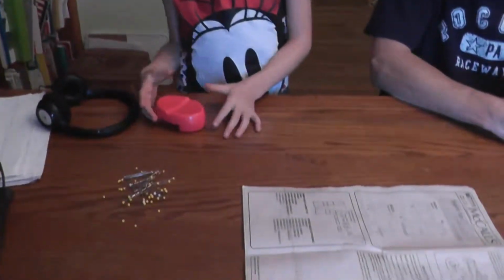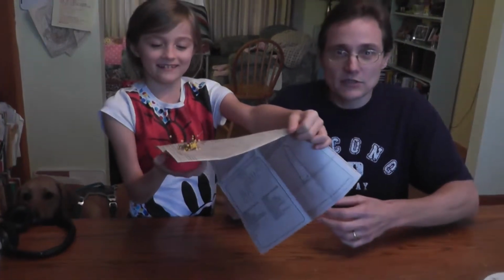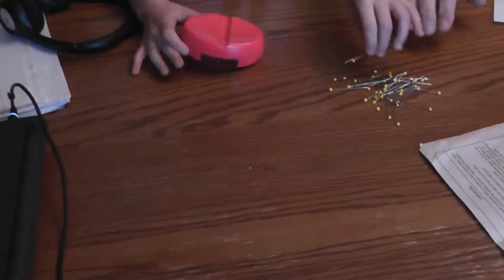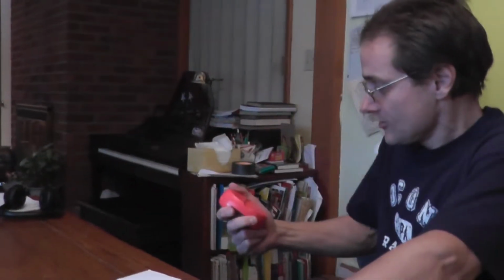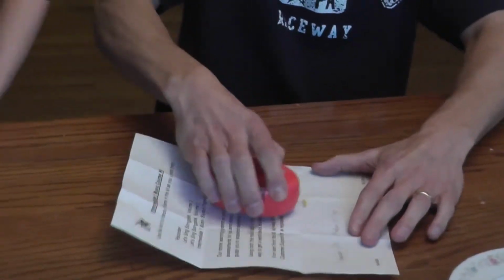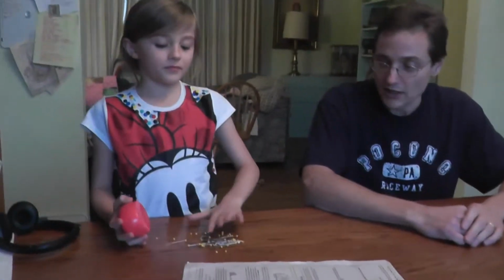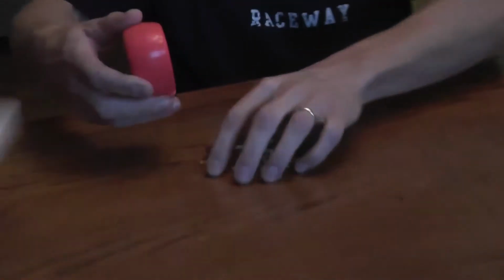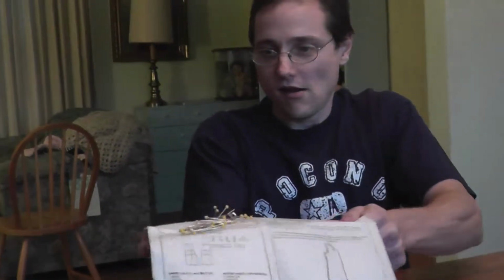Magic Trick Fail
Alex tries to show Dad a magic trick, but he's not very good at magic tricks.   He's mostly silly, but learns the trick in the end.